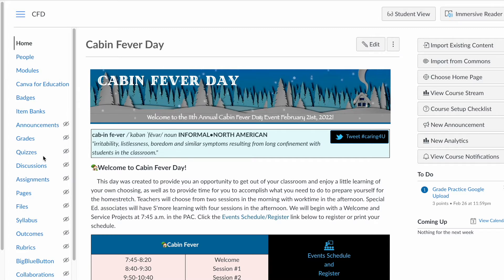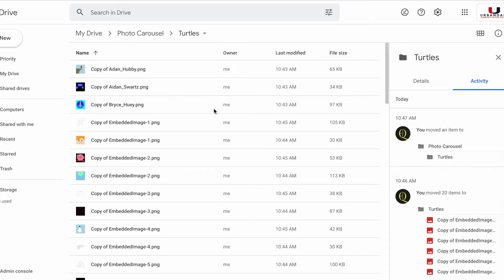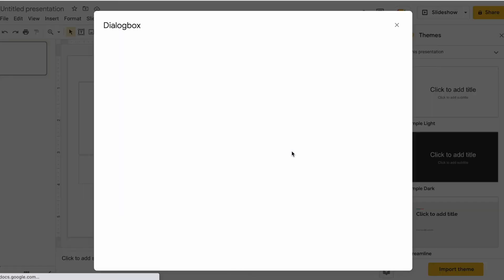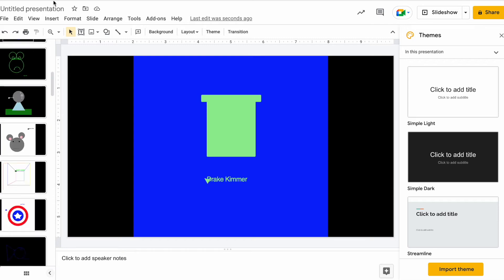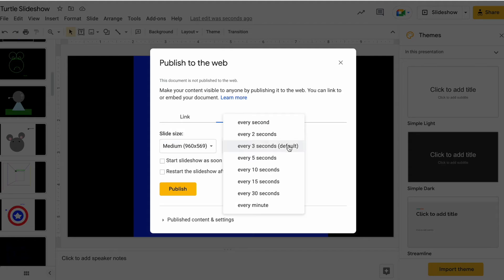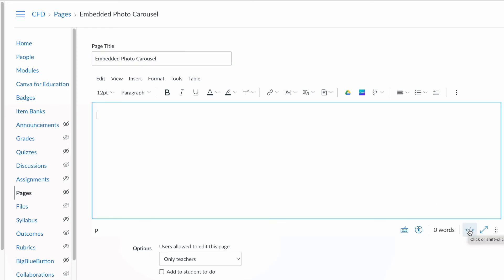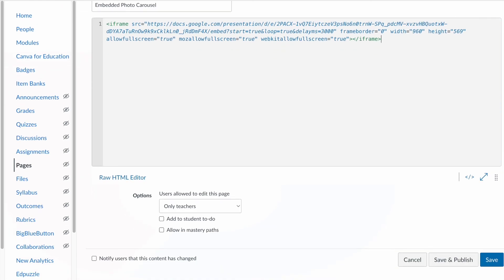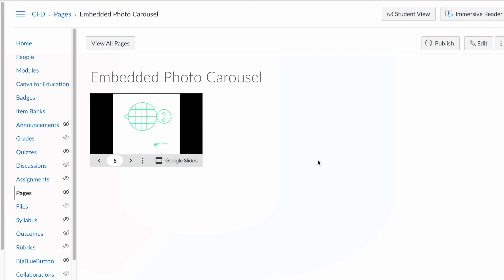Embedded Photo Carousel in Your Canvas Page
This video demonstrates how to use Google Slides to embed a Photo Carousel into a Canvas page.